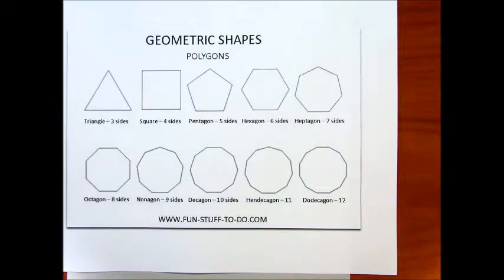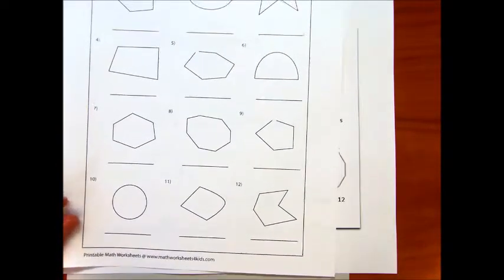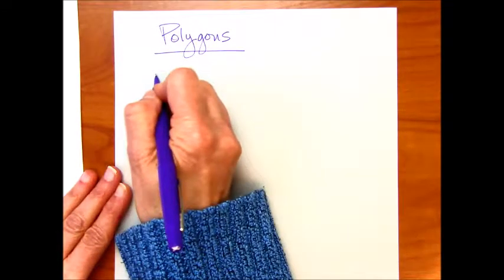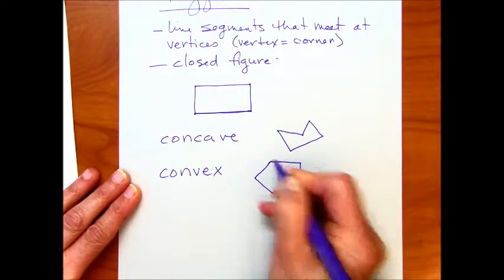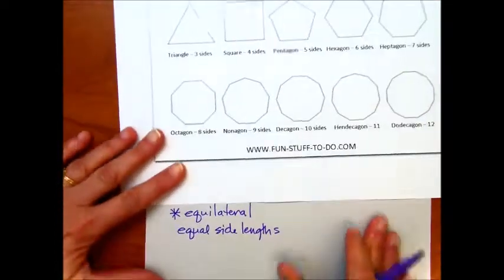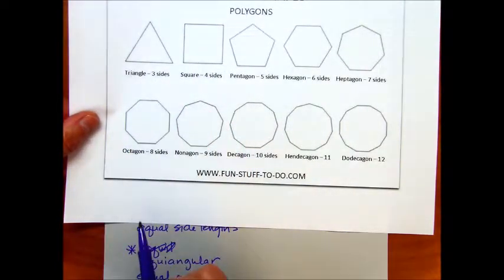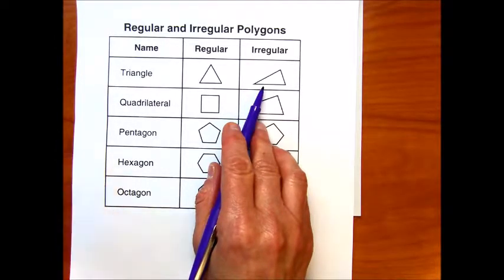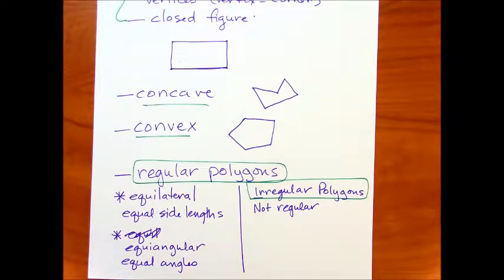Polygons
I review polygons with several examples.